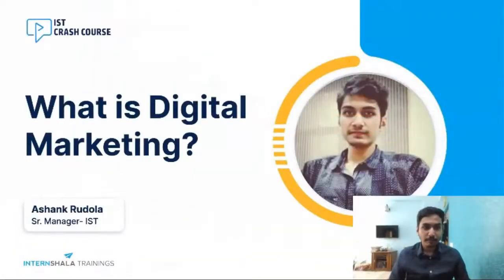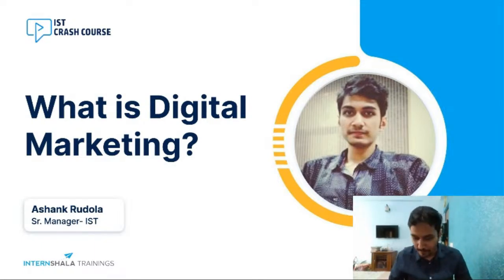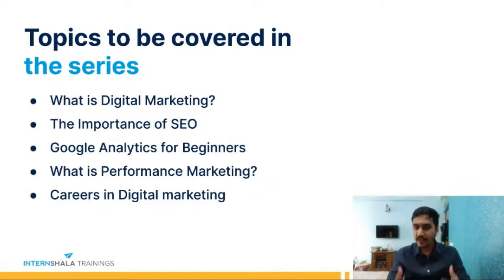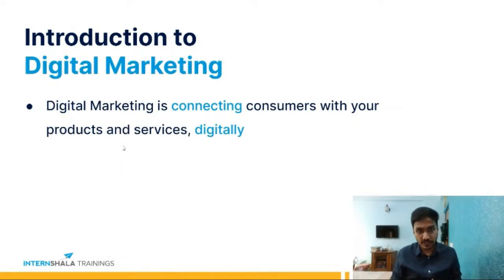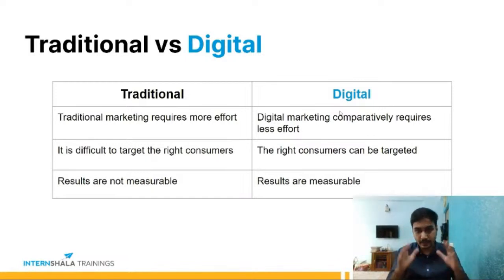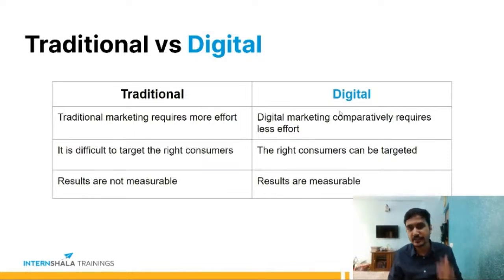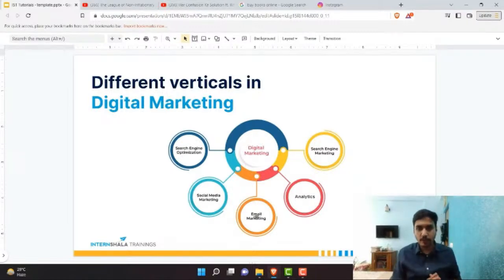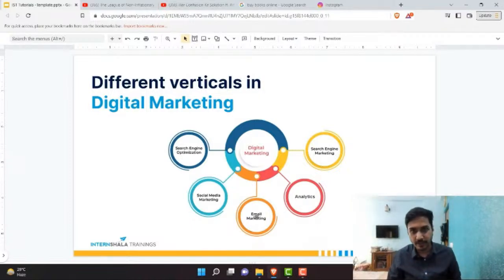What is Digital Marketing? | IST Crash Course W1 E1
In this video we tell you about what is digital marketing, the types of digital marketing, and so much more like. We will also tell you about:

Search Engine Optimisation (SEO) & its impact
Google Analytics & its usage
Performance Marketing
Career /Job opportunities in Digital Marketing

So, without further ado, let's jump in!

Become an ace digital marketer - learn Google Analytics, Google Ads, SEO, social media marketing, email marketing, and more through Internshala Trainings Digital Marketing Course

Q1. What is Digital marketing?
Digital marketing which is also known as online marketing is the one which has helped companies in branding themselves virtually at a much cheaper cost than before. It also helps the customers to interact with their favourite brands. This only includes email, social media, and web-based advertising.

Q2. What are different career options in Digital marketing?
Digital marketing is full of career choices and has had high scopes since the internet revolution started. The following career options you can try for when you learn Digital Marketing -
SEM Specialist
SEO Specialist
E-commerce Specialist
Content Strategist
Brand Marketing Expert
Visual Designer
Video Marketing Specialist
Social media Marketer
Digital project manager
Consultant

Q3. What is the estimated salary of the Digital Marketer?
The estimated salary of the Digital marketer starts with 3 lakh per annum for the freshers and slowly it increases itself to 12-14 lakh per annum. No doubt on why Digital Marketing courses are so popular.

Internshala Trainings presents IST Crash Course. It is a series of FREE 5-day online classes delivered by our industry experts! This 30 mins session will help our students understand what is Digital Marketing.

In the first episode of this season, we have Ashank Rudola taking a session on What is Digital Marketing? He will take the students through important concepts like SEO, Google Analytics, examples and tools using the ‘learn by doing approach.’

Ashank Rudola has over 3.5 years of experience designing curriculum and developing e-learning content for training programs on various subjects like Digital Marketing and Creative Writing. Ashank is also a Digital Marketing trainer and has trained over 5000 students online.